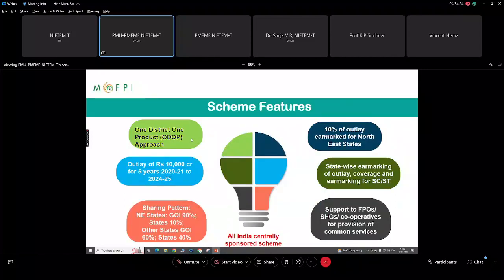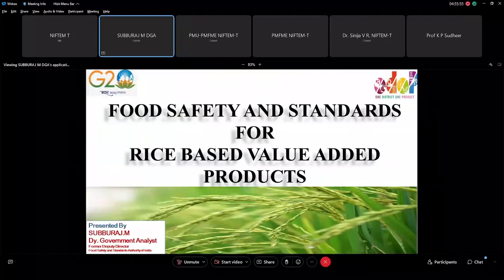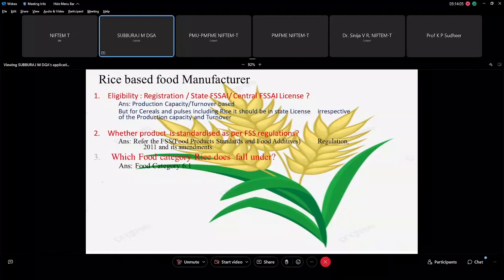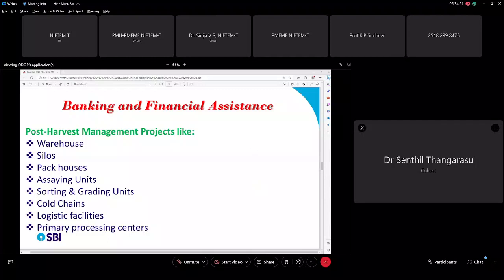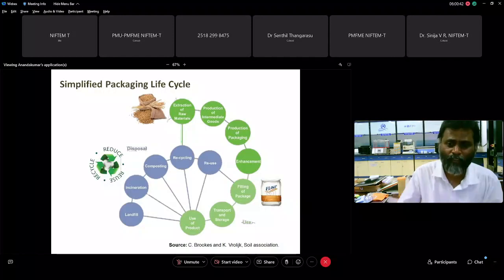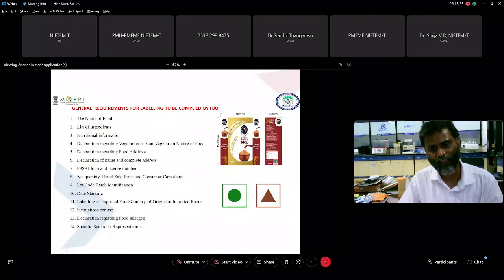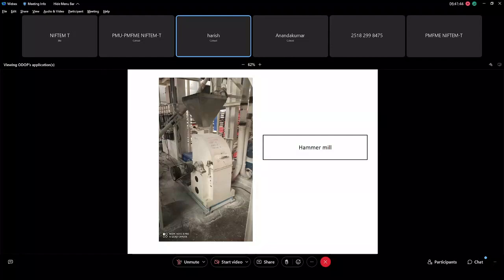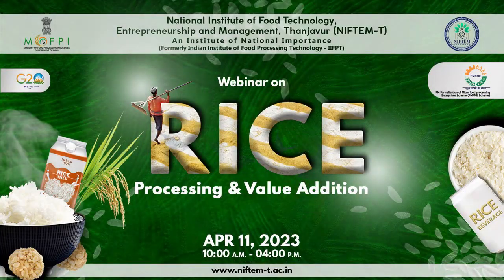PMFME - Webinar on Rice Processing & Value Addition - Technical Session 2